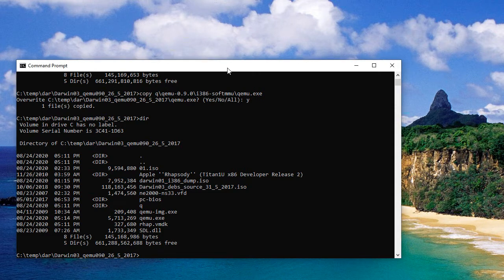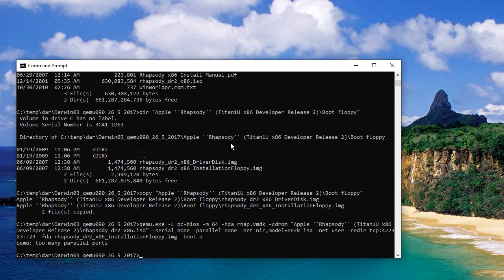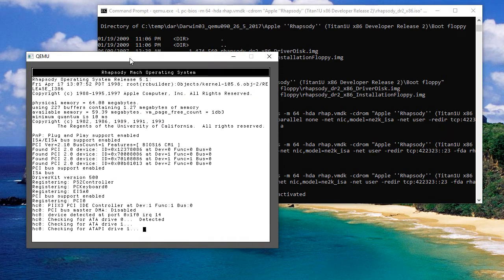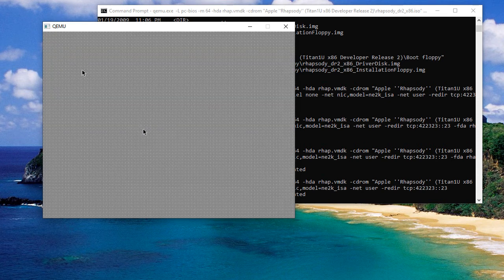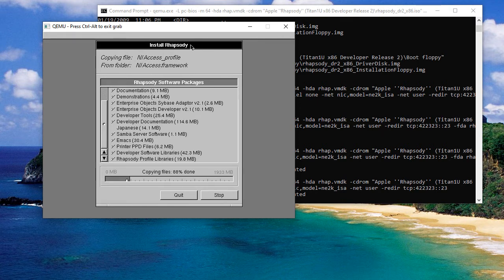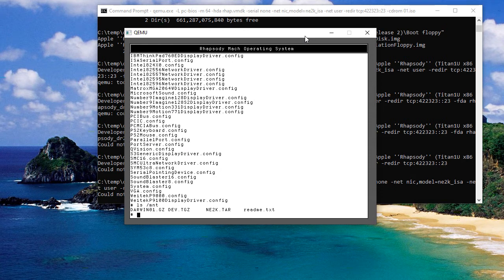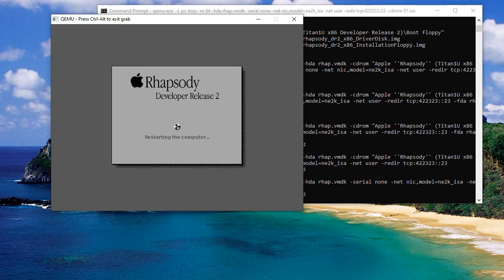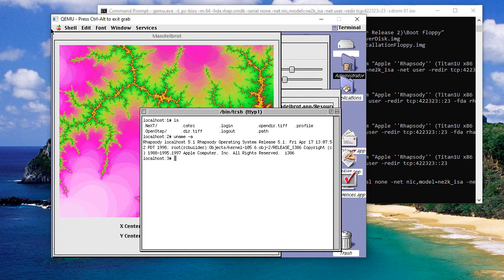Installing Apple Rhapsody DR2 x86 on Qemu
Since I'm always asked I thought it would be a good time to show how to install Rhapsody on Qemu.  I'm using the Qemu 0.90 version as it's significantly faster than the newer ones, and the busmouse patch works better than any of the other versions trying to use the PS/2 mouse.

Ill try to follow up with updating the kernel, and userland from Darwin 0.1/0.3